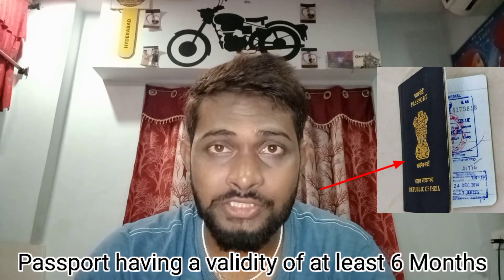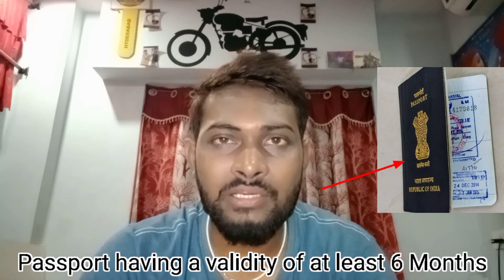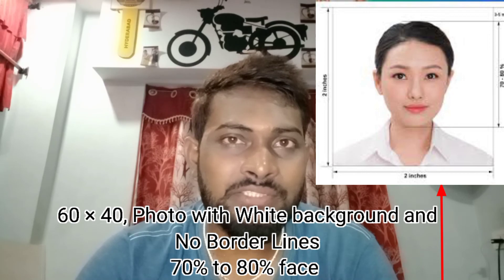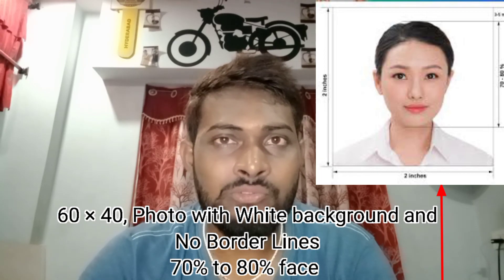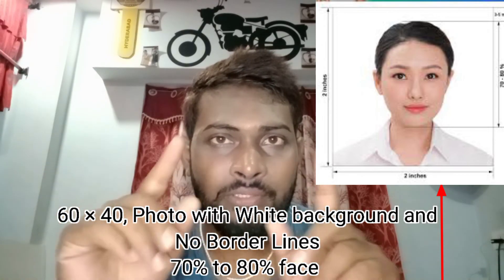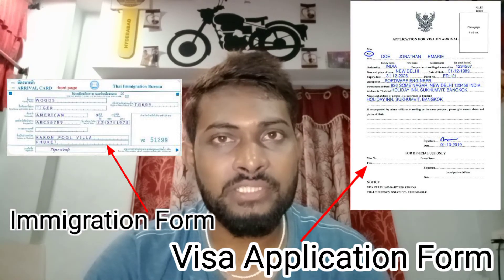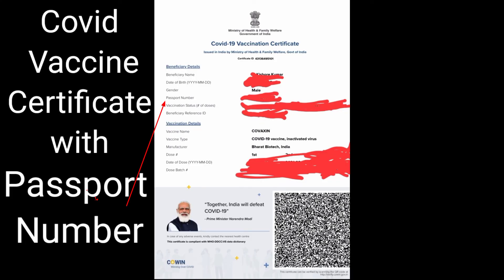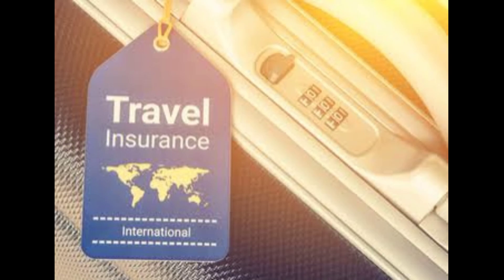Documents Required for Thailand Visa|Bangkok|Pattaya|Phuket|Important Documents & Checklist for Visa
Important documents that are needed for Thailand Visa on Arrival.